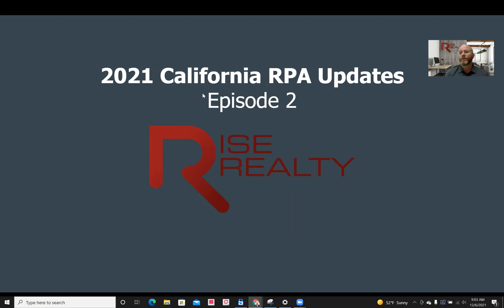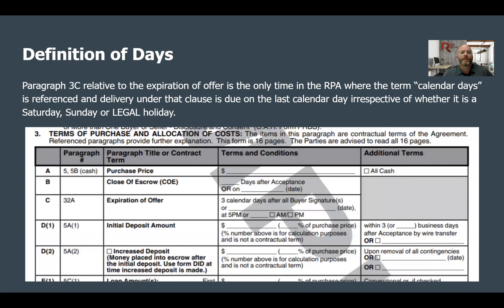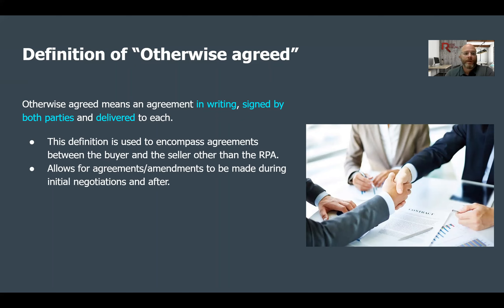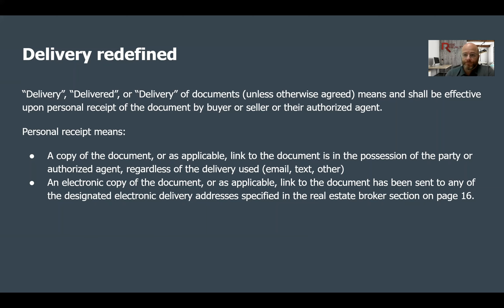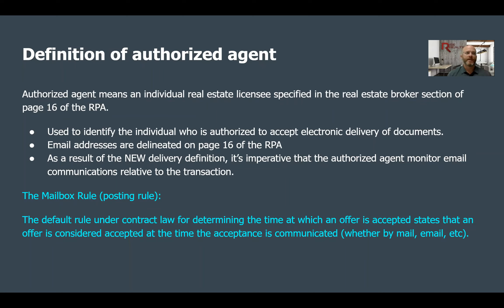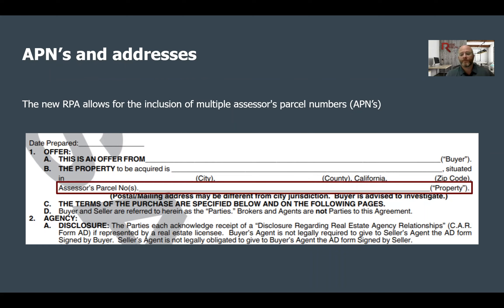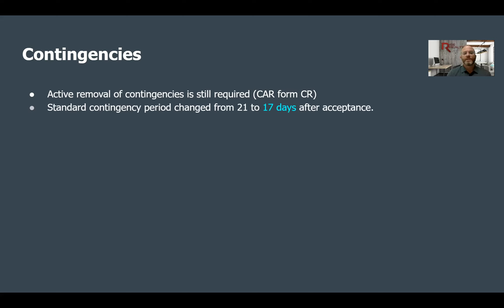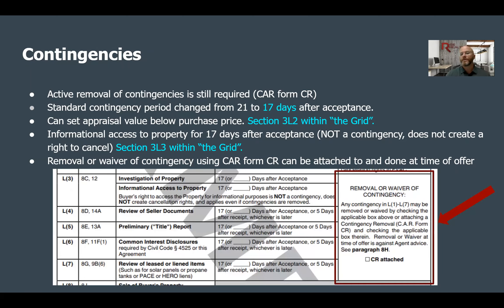New California RPA 2021 - Episode 2│Rise Realty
This Monday webinar covers some of the many changes in the new 2021 RPA.

Topics covered:

Definition for “Days”
Counting Days
Definition of “Otherwise Agreed”
Delivery redefined
Authorized Agent
The NEW delivery framework
Legally authorized signer
Entity signer language (RCSD)
APNs and addresses
Seller right to contact buyer’s lender
Contingencies

We help Real Estate Agents create sustainable careers.

View our 100% commission plans for real estate agents!

Rise Realty
(866) 344-RISE

DRE #01957687
NMLS #2034819